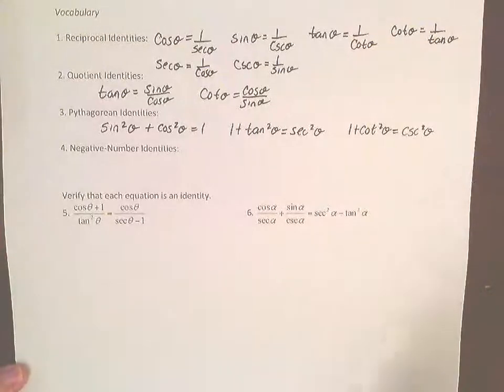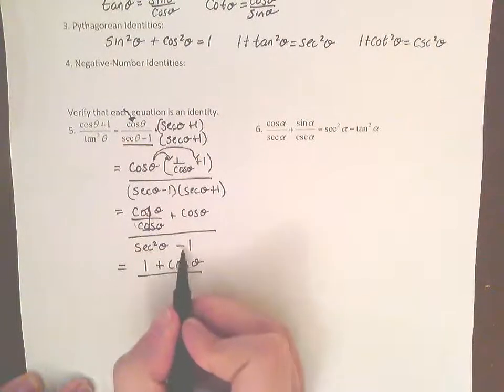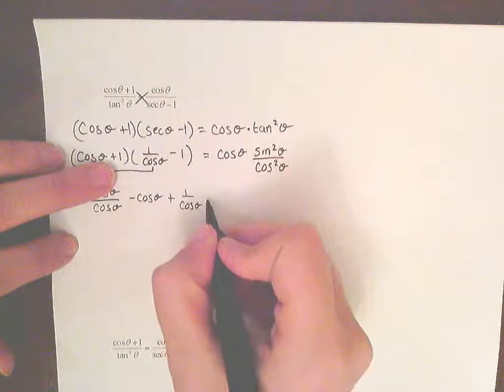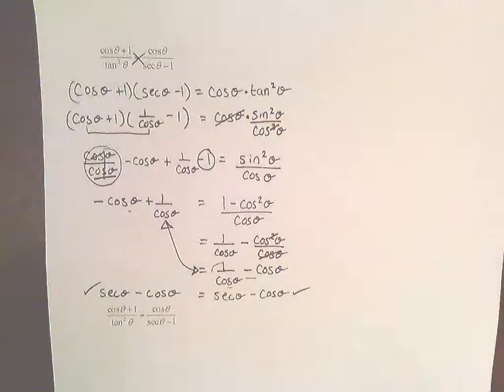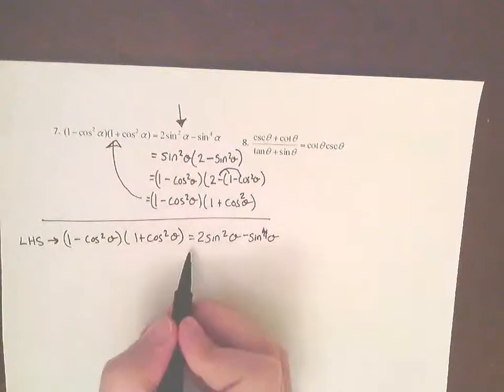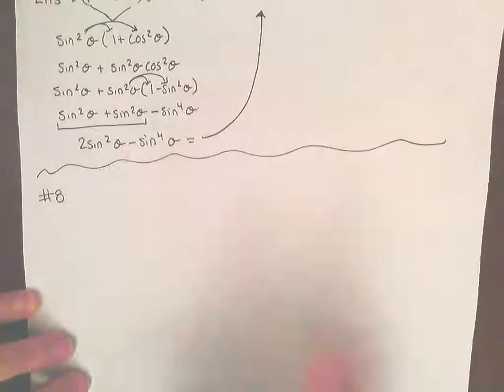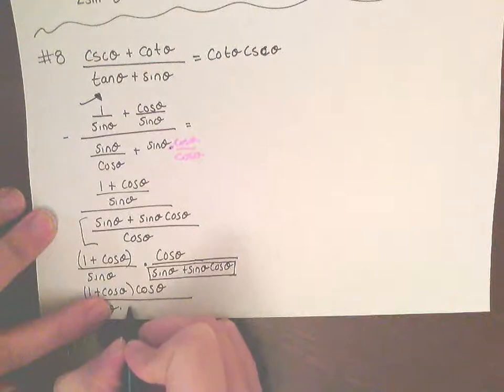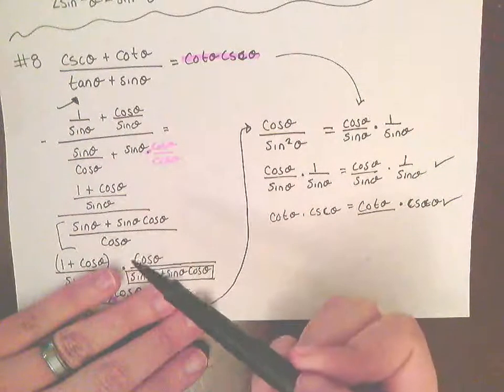Remainder of the trig proofs from the notes